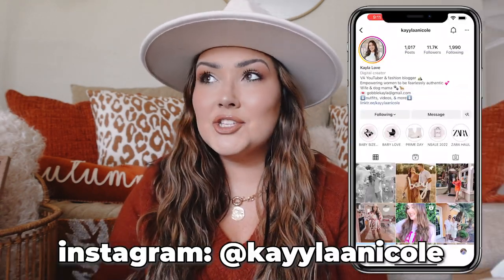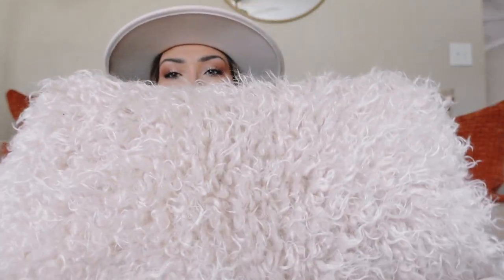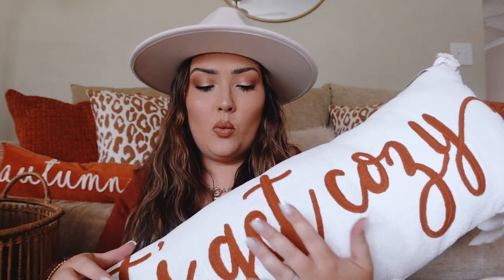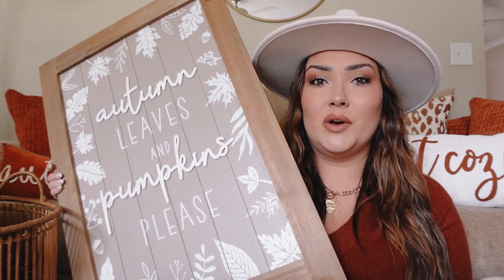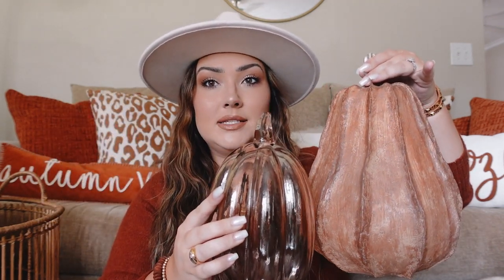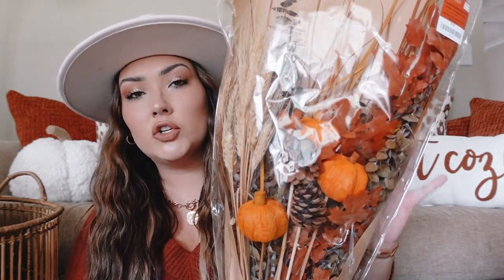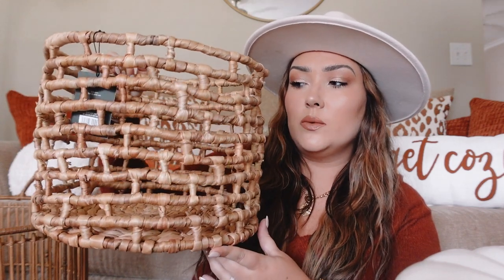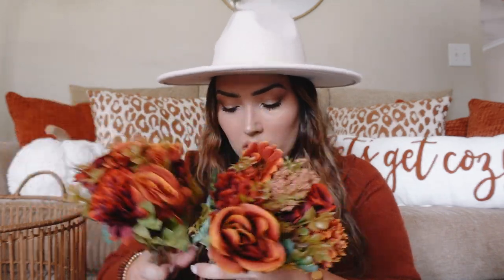HUGE FALL HOME DECOR HAUL | Kirklands, Hobby Lobby, Target, Home Goods + MORE!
Hi friends! The BEST season of the year is HERE! What are your favorite fall decor finds from this year??

ITEMS MENTIONED:
KIRKLANDS
HOBBY LOBBY
Pampas Grass: Similar
Pumpkin/Wheat/Leaves Stems
Brown Vase
Yellow Berry Picks: Similar
Velvet Pumpkin
Sparkly Mini Pumpkin
Buffalo Check Acorn
Buffalo Check Garland
Boho Garland
Mini Wreath: Similar
Coffee Sign
Hello Fall Sign
HOME GOODS
Boho Pumpkin: IN STORE
Dog Toys: IN STORE
Pumpkin Baking Cups: IN STORE
Fall Oven Mitts: IN STORE
Halloween Mug: IN STORE
Boho Wreath: IN STORE
CRACKER BARREL
Pumpkin Spice Candle: IN STORE
TARGET
Witches Broom: DOLLAR SPOT
Fall Sign: DOLLAR SPOT
AMAZON
Buffalo Check Pumpkin
FALL Sign
Fall Pillowcases
Floral Stems